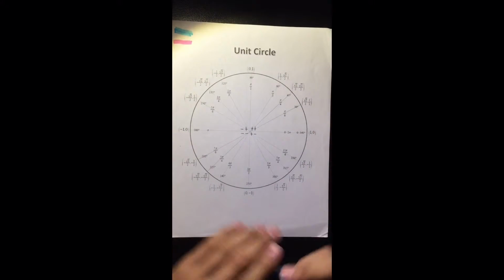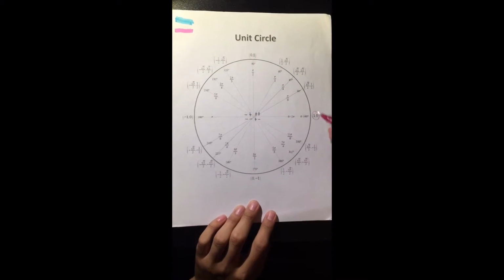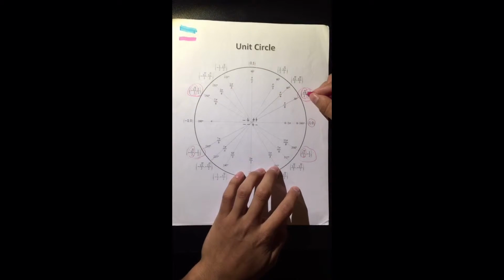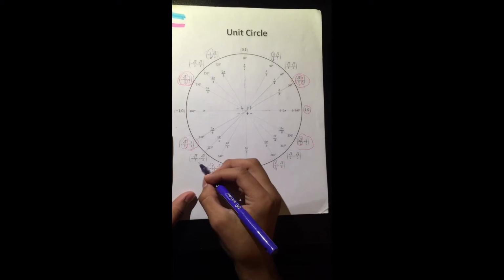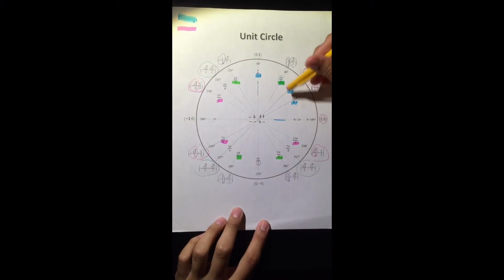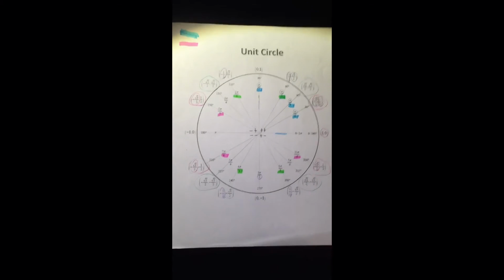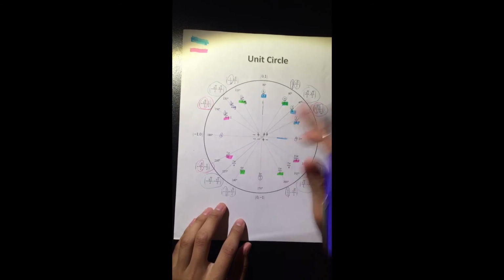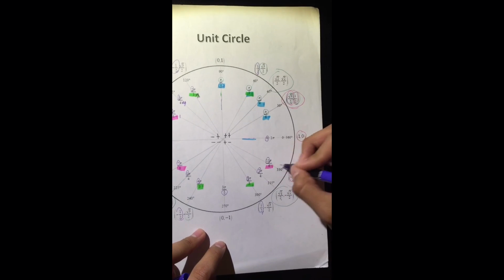The Dream (Mark Rosales, Hector Maldonado, Roman Montenegro, Briana, Elijah Cortez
The dream is a skit over completing the swuare and unit circle